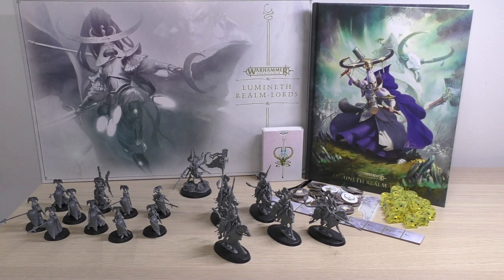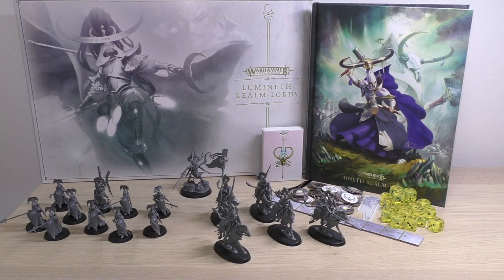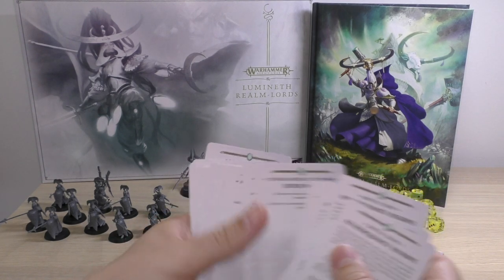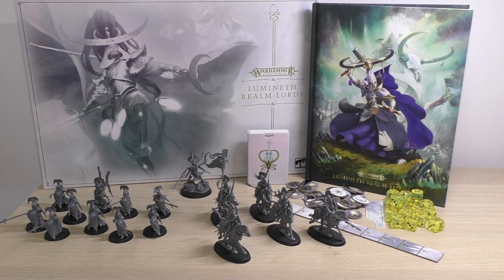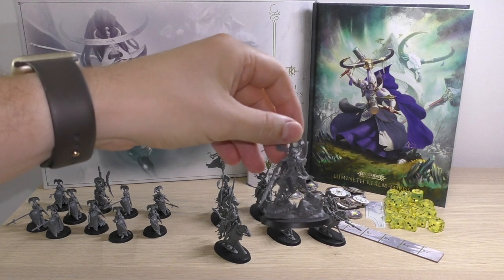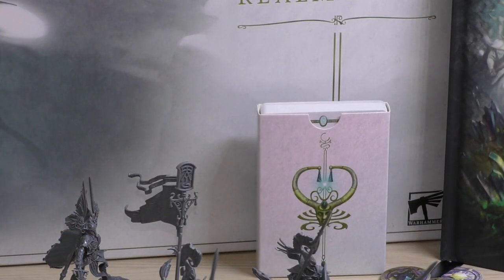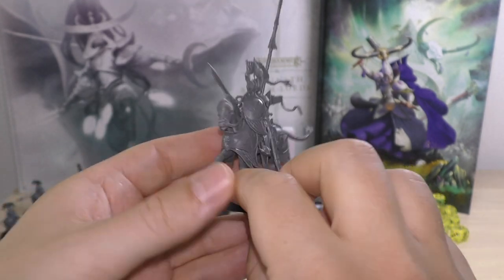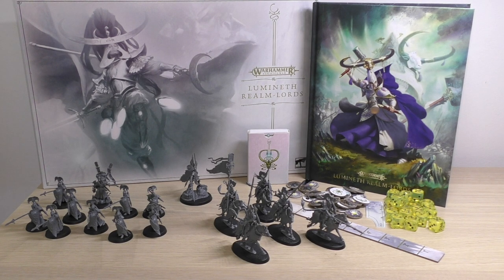Lumineth Realm-Lords - Army Set - Review (AoS)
**Start Collecting box hidden in plain sight**
My review of the Lumineth Realm-Lords, Army set for Age of Sigmar from Games Workshop.